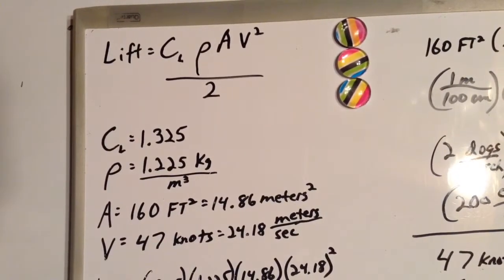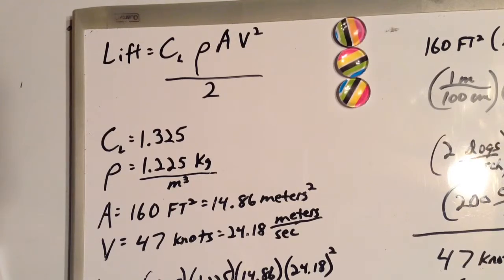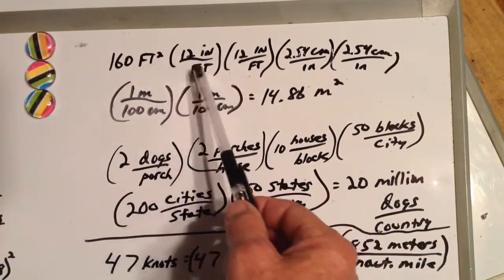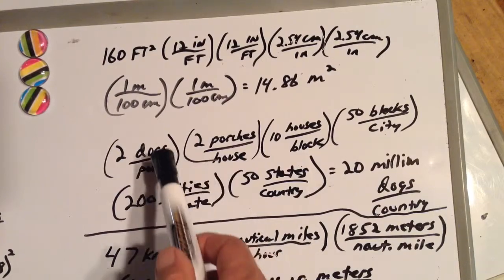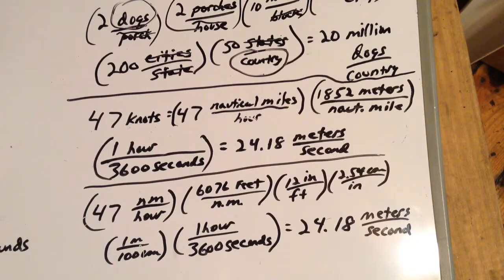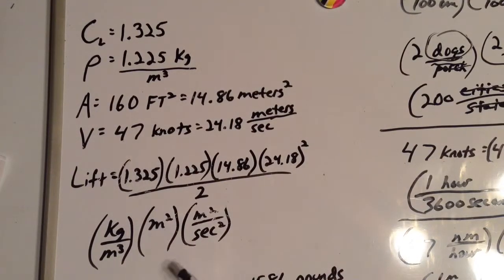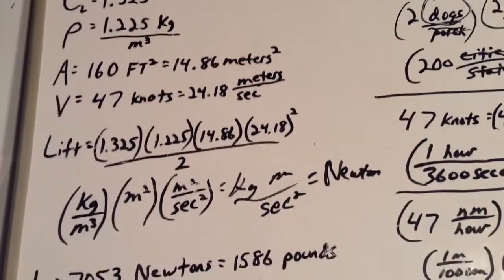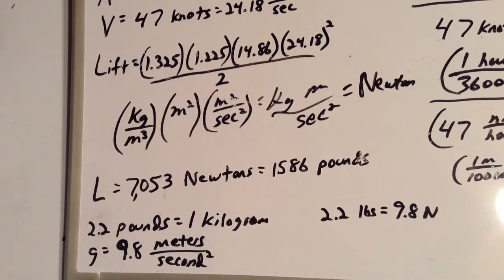Aeronautical Engineering, Airfoils, part 6